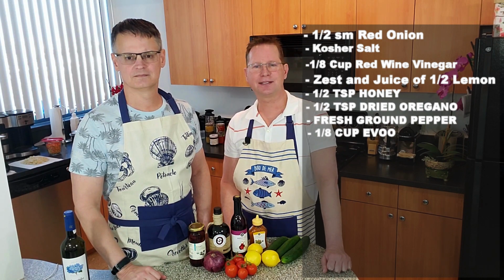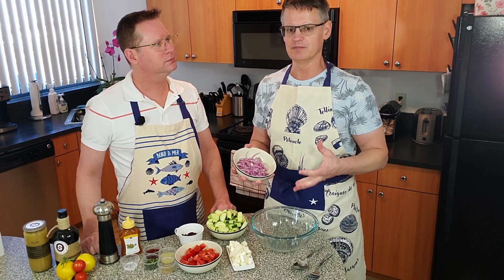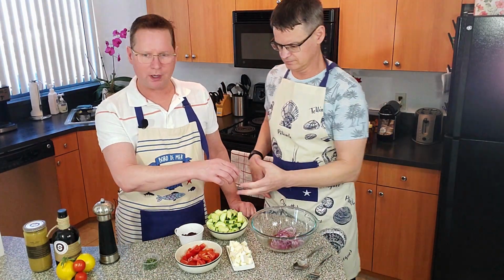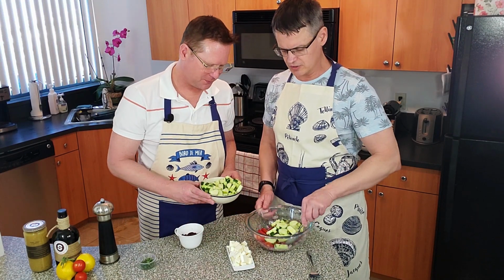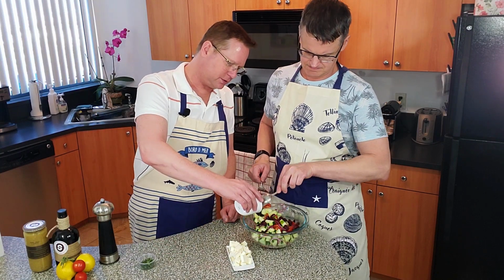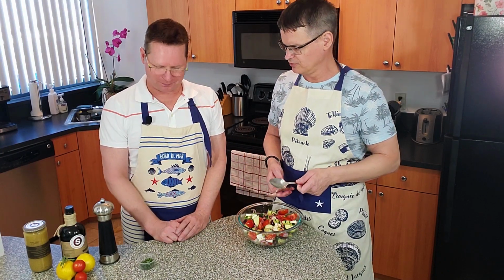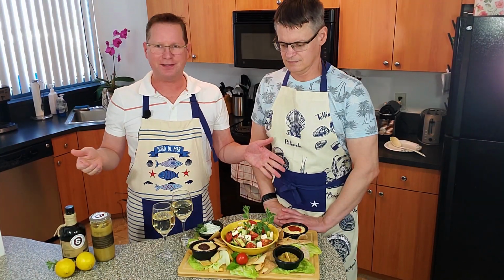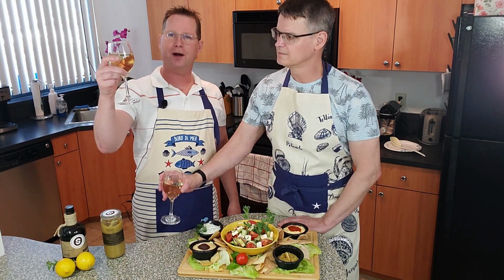HOW TO MAKE EASY TASTY GREEK SALAD Recipe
Since we can't travel right now. So, why not bring GREECE home thru food?  I'm going to show you how to make the easiest Greek SALAD. This easy Greek SALAD can be enjoyed at home for two or for a party. Eating GREEK SALAD is a great way to eat healthily. This homemade EASY to make GREEK SALAD recipe is great for beginners who want to experience Oia, Santorini Greece, or just have fun making some easy Greek food.

Let's Talk!
**I make no money from sales of the food products.  I just want to provide the link so you can enjoy it too. And they're my friends and hope you support them.

• [Eleon Extra Virgin Olive Oil - Navarino Icons] (EVOO of the year 2018)

Some Great Greek Wines:
SANTO WINES SANTORINI ASSYRTIKO
2017 Flowers Assyrtiko, from Santorini, Greece (We got from Total Wines & More)